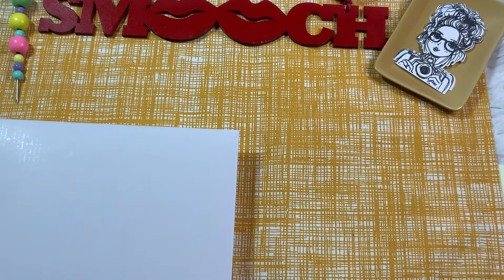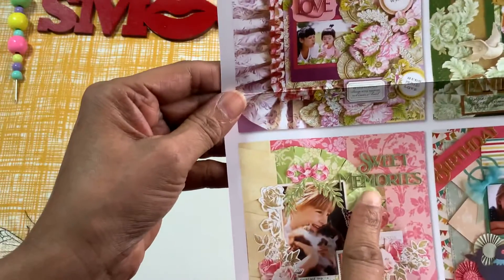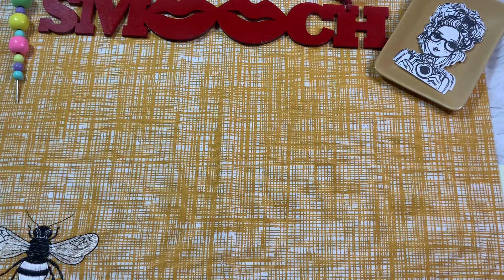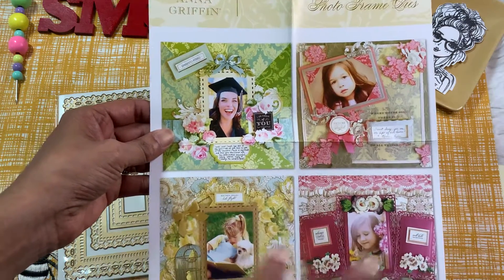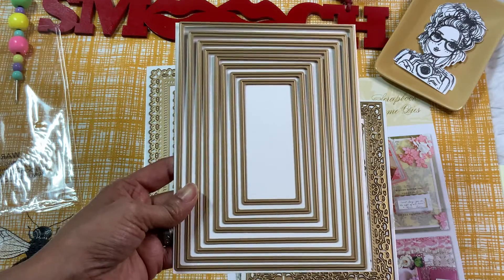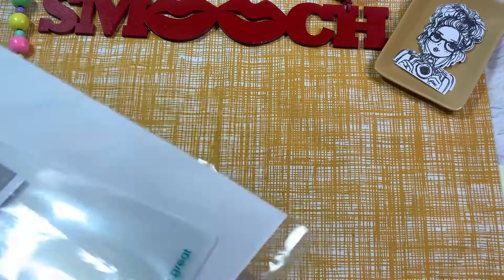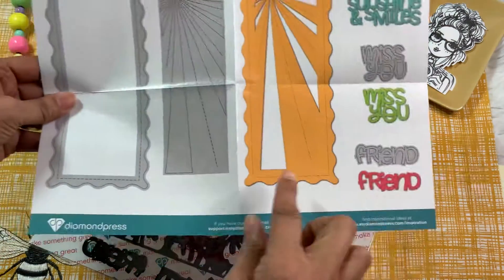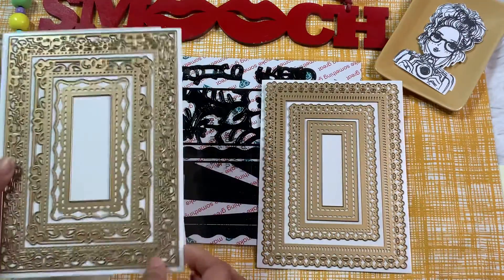Incoming HSN Order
Item brought from HSN AnnaGriffin & Diamond Press